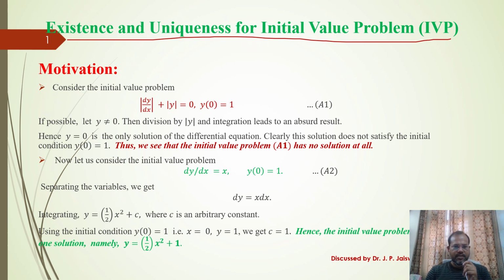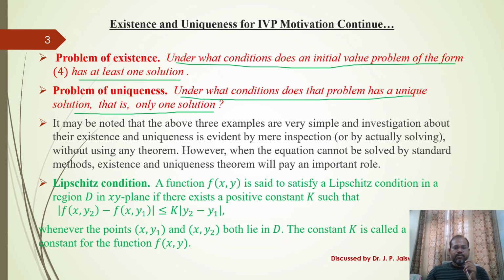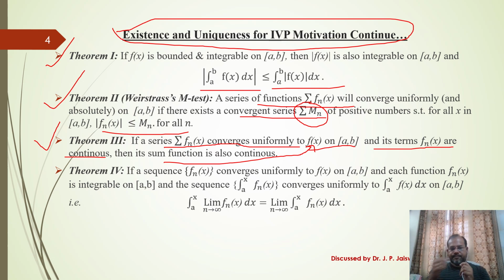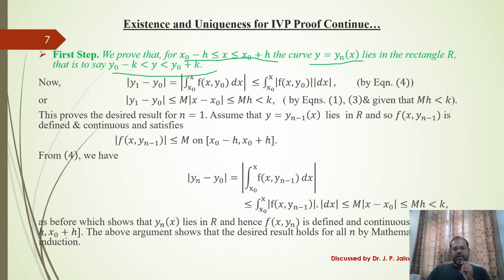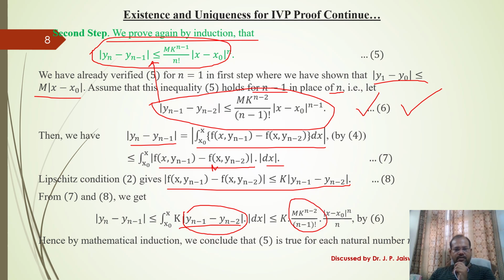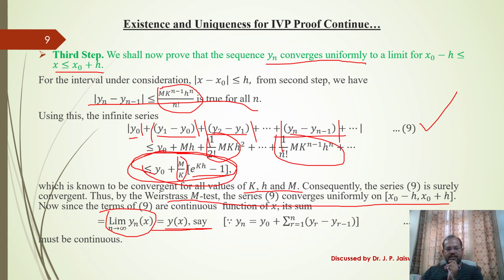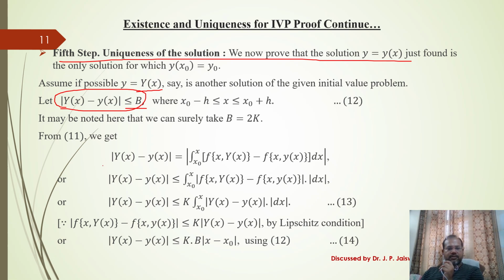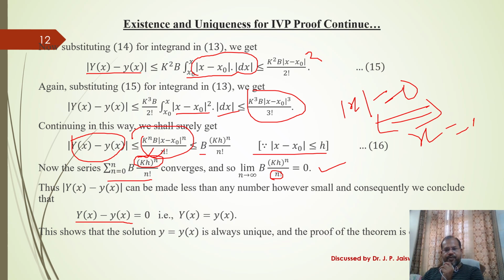Existence and uniqueness theorem for initial value problem (IVP)